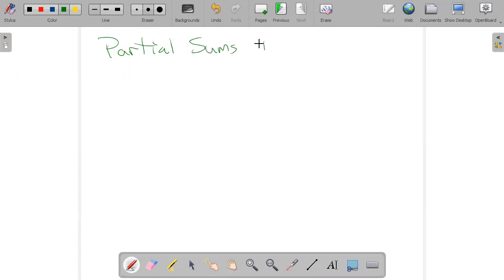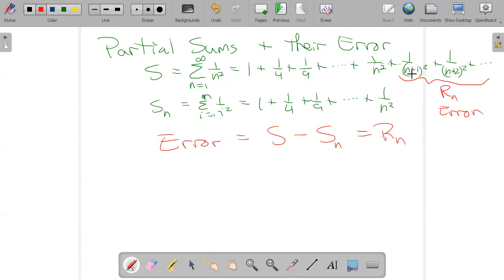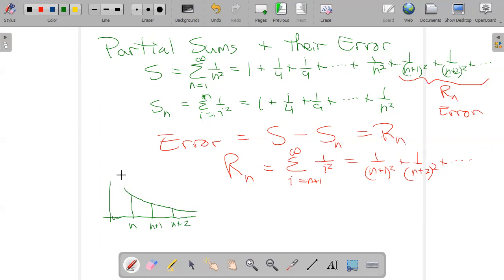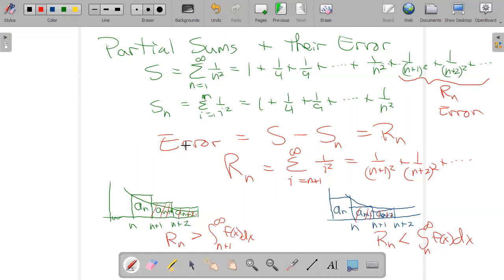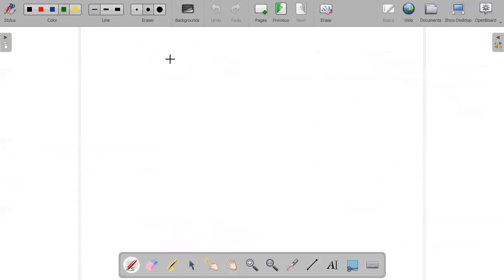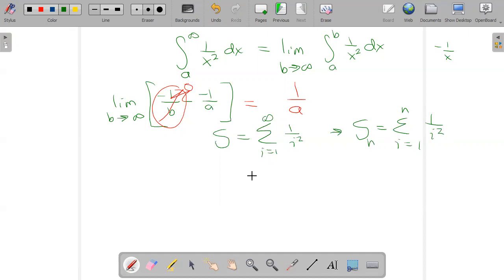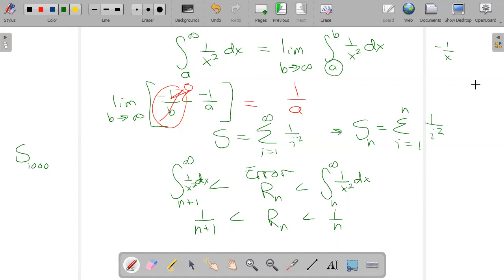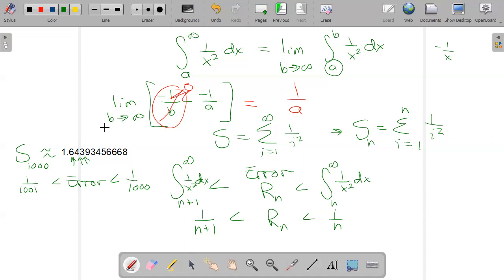MTH253 Partial Sums Errors and Integrals